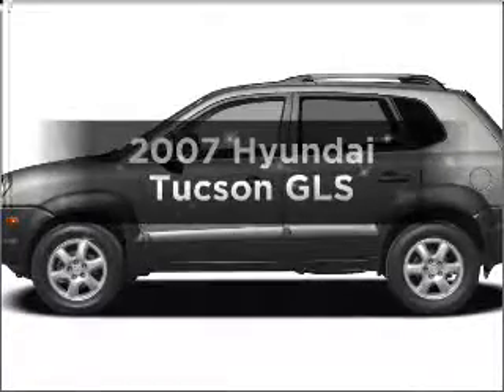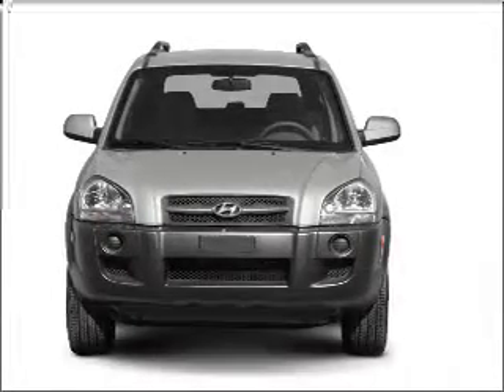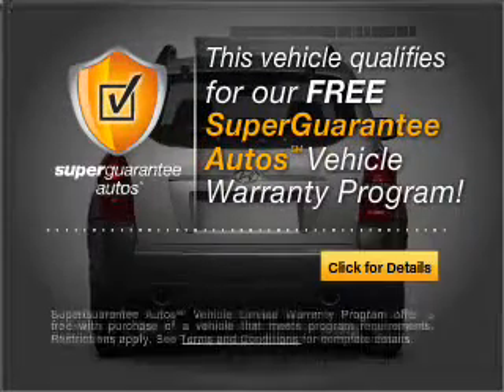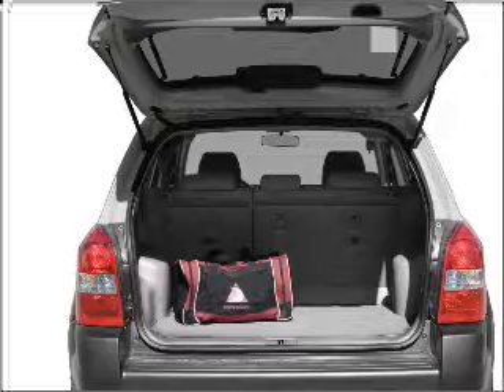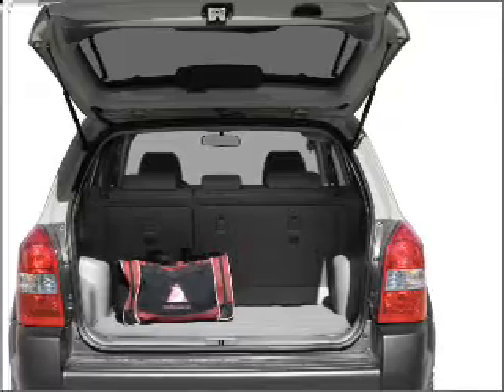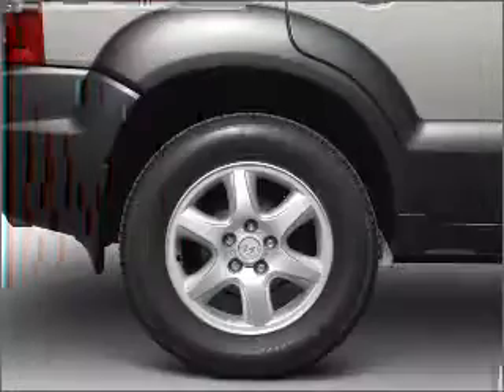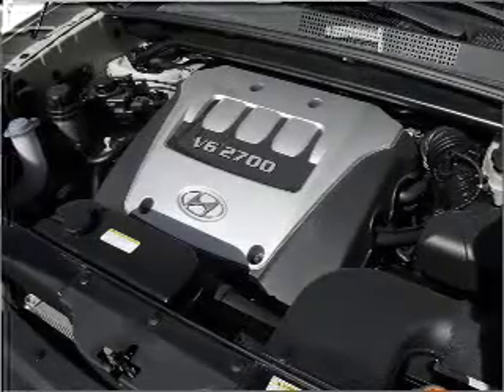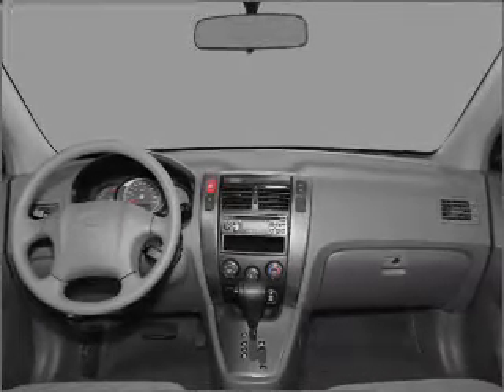2007 Hyundai Tucson - Orlando FL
Year: 2007
Make: Hyundai
Model: Tucson
Trim: GLS
Engine: 2.0 liter inline 4 cylinder 16 valve
Transmission: Automatic
Color: Gray
Mileage: 74518
Address:
9001 E Colonial Dr